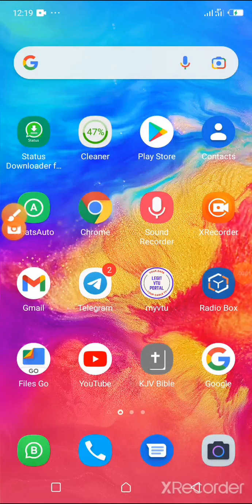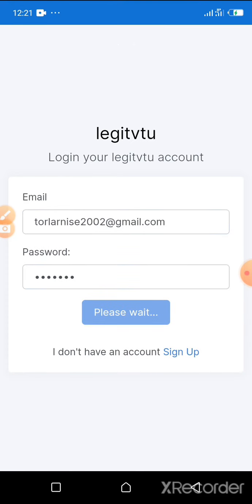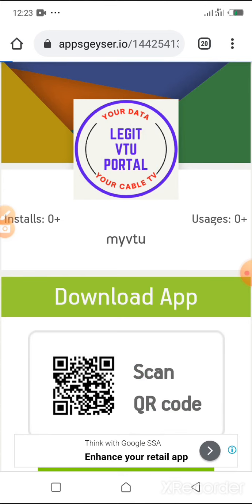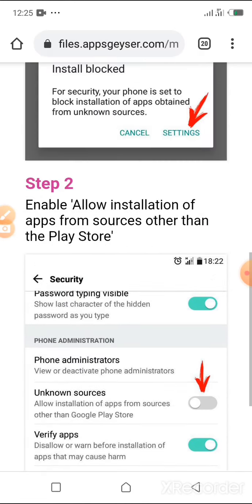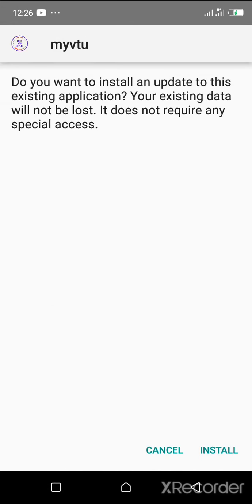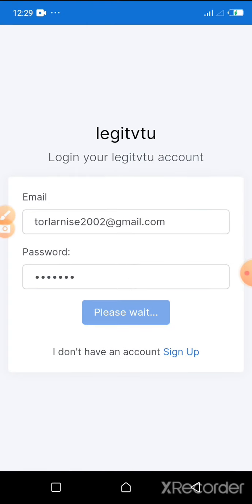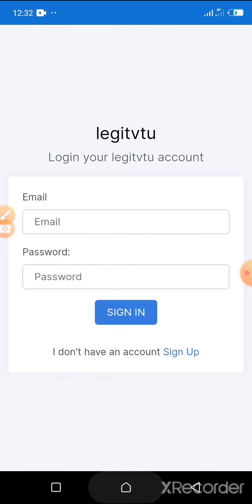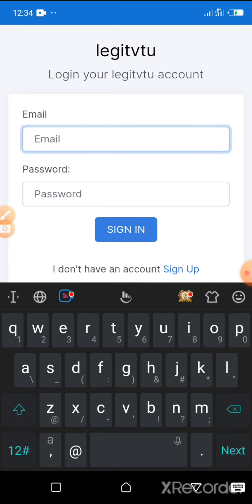How To download and install Legit VTU Mobile App for Android users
VTU business is about to start your own side business selling airtime, data, bulksms, cable TV subscription and electricity bill payment using your SMARTPHONE to achieve 20k extra income weekly.

You can get started with your VTU business setup as a VTU portal owner with a startup capital ranges from 15k

Or you start as a VTU retailer on an existing VTU portal with a startup capital of 5k